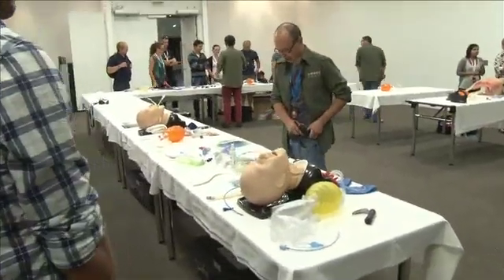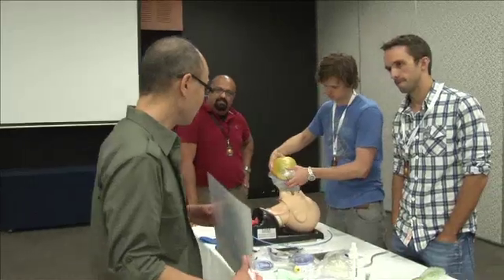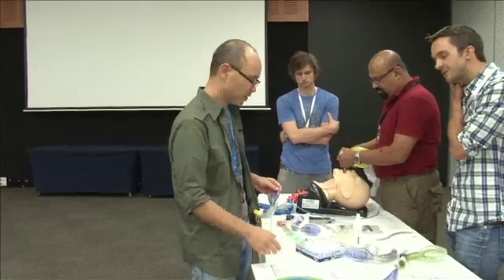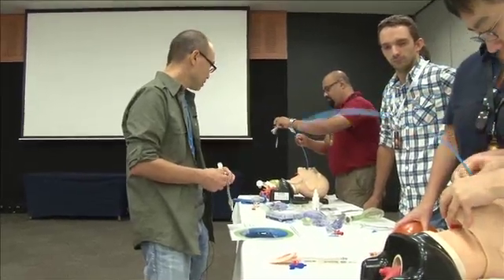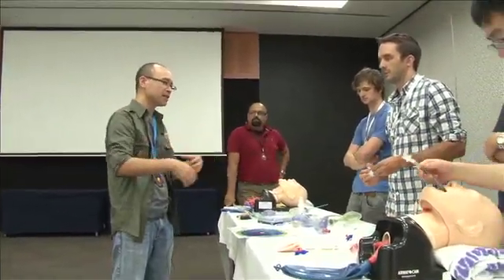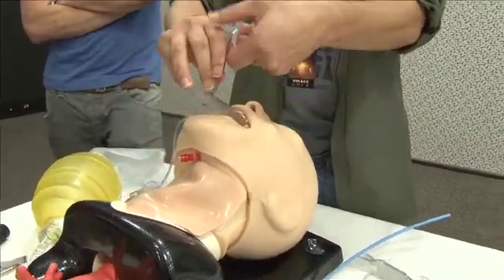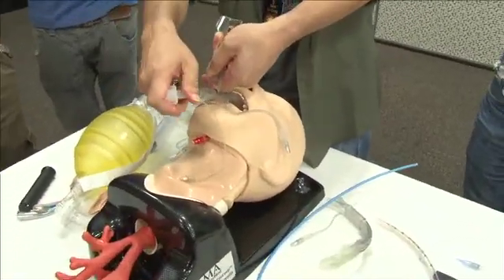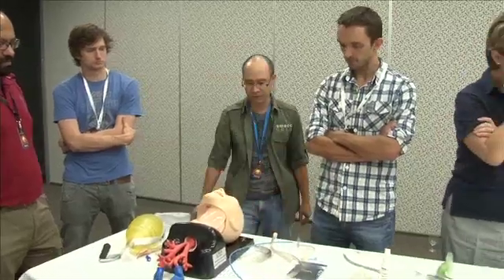Supraglottic Airways By Le Cong at SMACCGold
In this video Minh Le Cong (@ketaminh) discusses all things relating to supraglottic airways. As per the Vortex Approach to safe emergency airway management, a supraglottic airway is indicated when face mask ventilation and endotracheal intubation have failed. The most commonly used supraglottic airway is the Laryngeal Mask Airway (LMA), of which there are a number of different variations. The LMA is usually an effective, and minimally invasive airway device that can be life saving in an emergency setting or difficult airway. LMAs have the benefit of being easy to use with high success rates in unskilled operators, however as a last option before converting to an emergency surgical airway, it is essential to be able to troubleshoot a difficult supraglottic airway.

In this demonstration, Minh Le Cong first demonstrates using the LMA Classic. He describes the different airway maneuvers, device manipulations and adjunct tools that may assist with insertion. He then discusses an improvised technique for using an ETT as a supraglottic airway. Although it is not an ideal airway, this can be a useful temporary measure in an emergency if intubation is failing and a LMA is not available. It is particularly useful for paediatric patients. Finally, he discusses the use of the LMA Fastrach. This is a modified LMA designed to assist in difficult airway situations. It has the traditional LMA device with an additional handle and a the capacity for endotracheal intubation through the device. He demonstrates insertion of, intubation through and securing of the device.